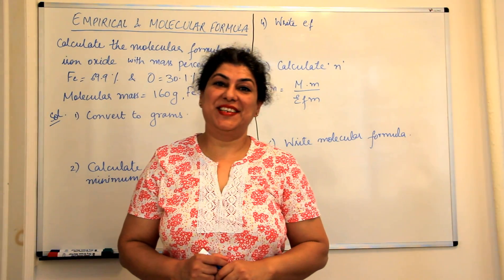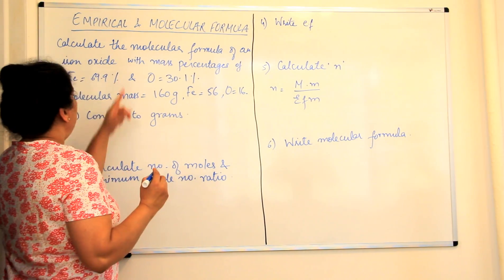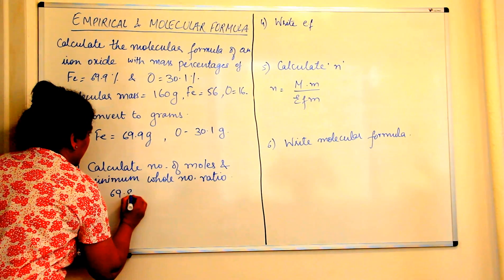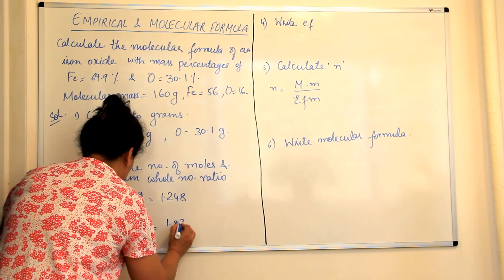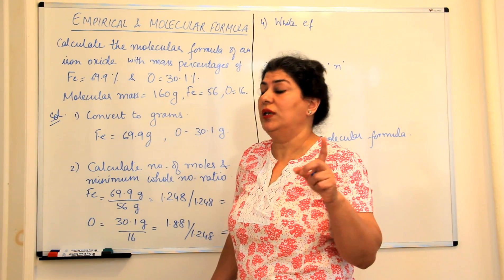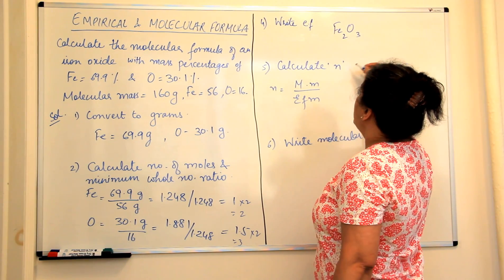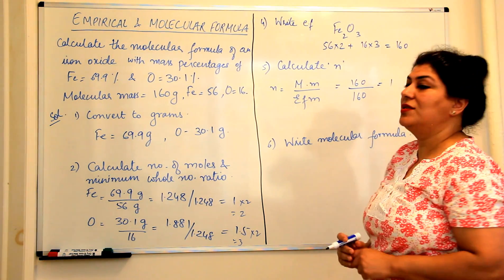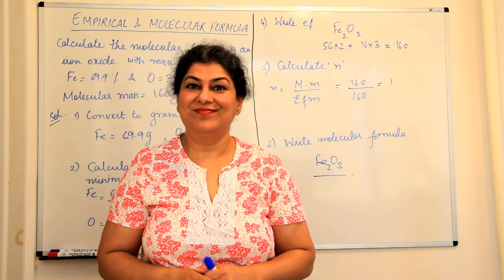XI -1 #14 - Empirical and Molecular formula-( Part-2)